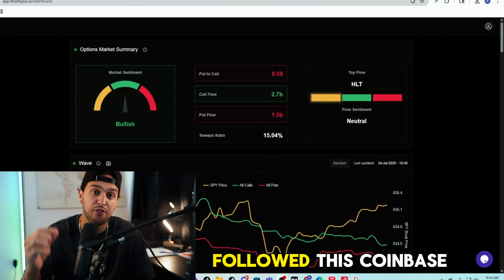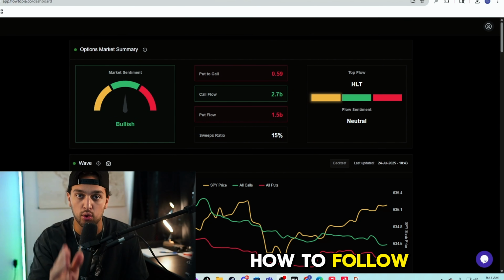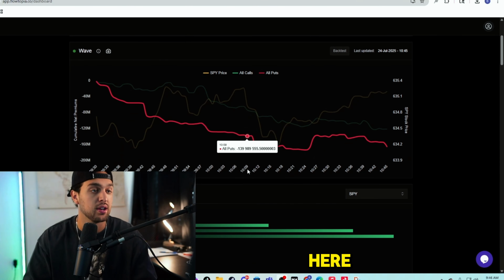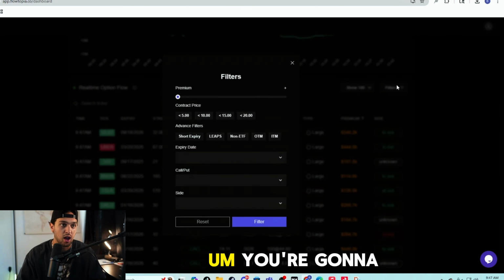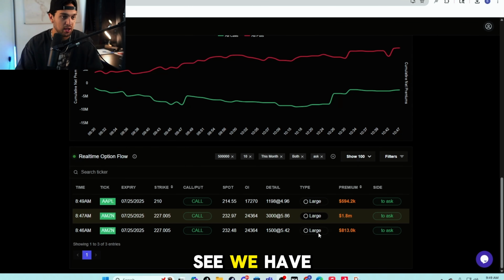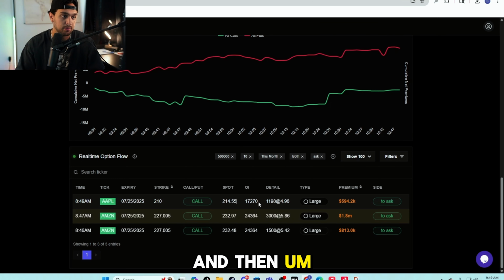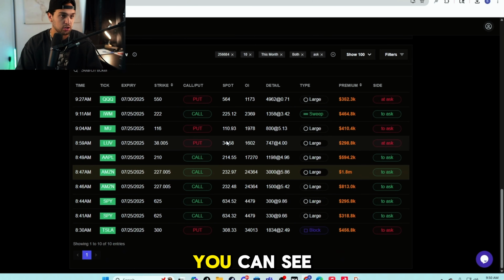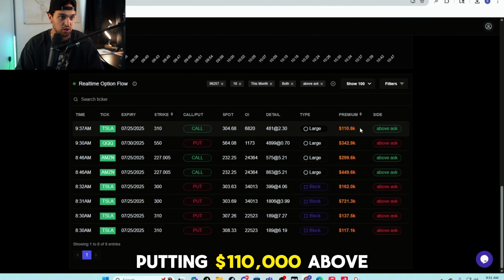How To Spot Aggressive Orders (Flowtopia)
Join my Private Trading Community Discord Group with over 61,000 like minded individuals! This is where I send every entry & exit that I take in real time as well as hours on hours of recorded education.

Use any of these links below and purchase with my code to enter a giveaway. Once done, comment you have used a code/link!
FAVORITE PROP FIRMS TO USE!

Sign up for WEBULL (My Favorite Trading Platform) using this link to receive FREE STOCKS once you sign up